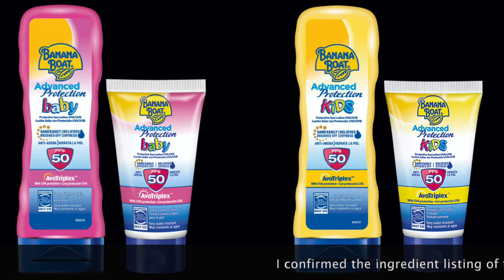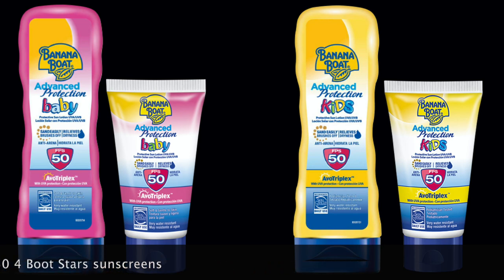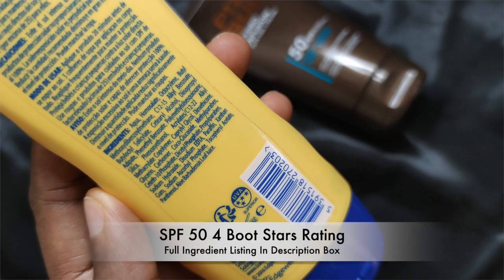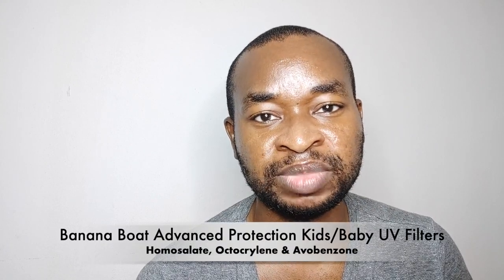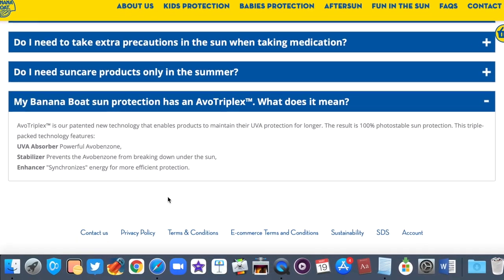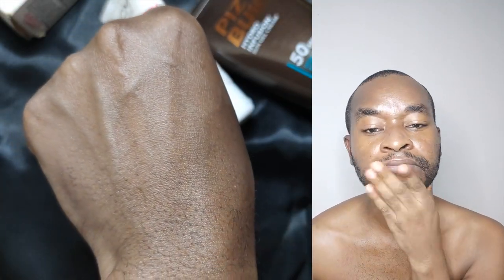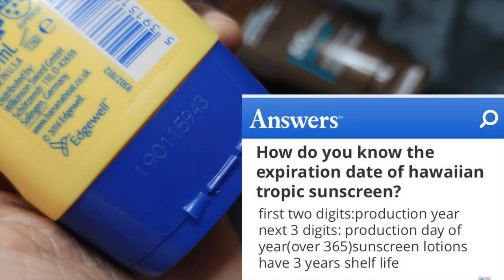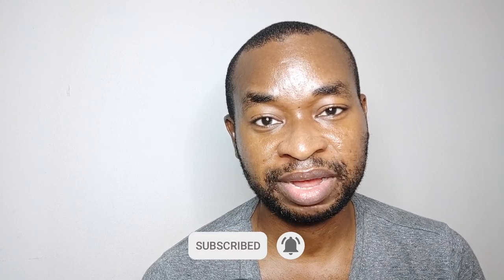Banana Boat Advanced Protection Sunscreen Review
Concise review of Banana Boat Advanced Protection Kids and Baby SPF50 sunscreens. Both sunscreens have the same ingredient listing and UVA rating so I bought the kids version for this review.

You get to learn how to calculate the expiry date for all Hawaiian Tropic and Banana Boat sunscreens.

Full Ingredient Listing: Aqua, Homosalate, Octocrylene, Butyl Methoxydibenzoylmethane, Ethylhexyl Benzoate, Butyloctyl Salicylate, Cetearyl Alcohol, Diisopropyl Adipate, Phenethyl Benzoate, Polymethylsilsesquioxane, Silica, Phenoxyethanol, Acrylates/​C12-22 Alkyl Methacrylate Copolymer, Caprylyl Glycol, Dimethicone, Glycerin, Carbomer, Coco-Glucoside, Methylparaben, Ceteth-10 Phosphate, Dicetyl Phosphate, Propylparaben, Sodium Hydroxide, Disodium EDTA, Paraffin, Xanthan Gum, Sodium Ascorbyl Phosphate, Tocopheryl Acetate, Panthenol, Aloe Barbadensis Leaf Juice

10 inch Travor Ring Light

Xiaomi Mi Note 10 Pro